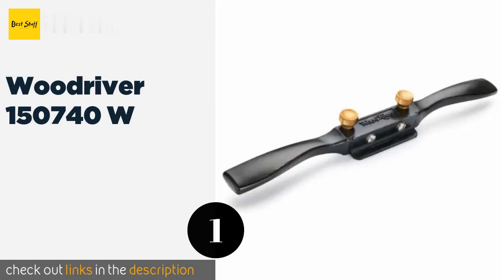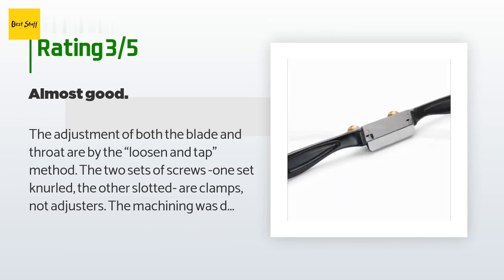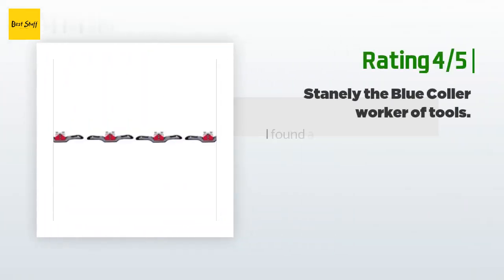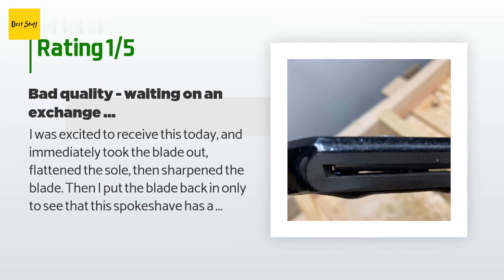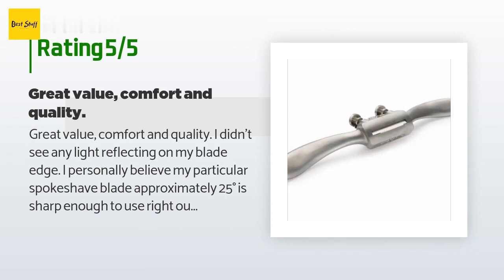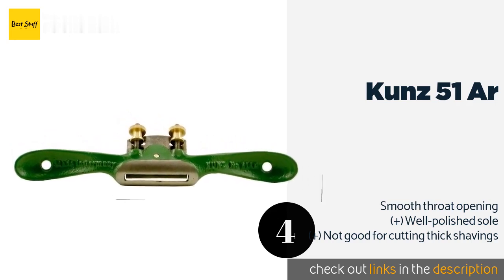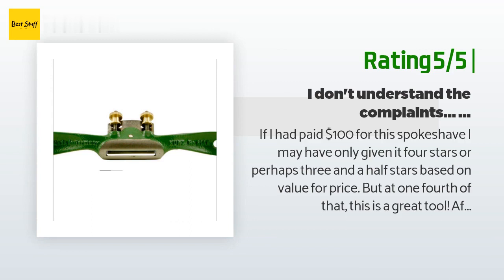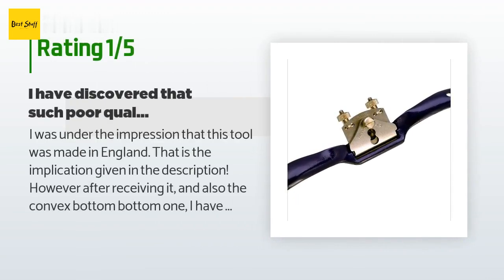🌵5 Best Spokeshaves 2020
1 - Woodriver 150740 W:
✅ Amazon US
🌏 Amazon International

2 - Stanley 12 951:
✅ Amazon US
🌏 Amazon International

3 - Pinnacle 151:
✅ Amazon US
🌏 Amazon International

4 - Kunz 51 Ar:
✅ Amazon US
🌏 Amazon International

5 - Irwin Record A 151:
✅ Amazon US
🌏 Amazon International